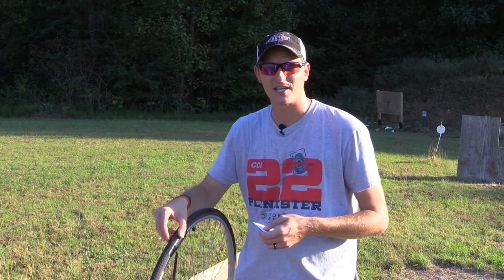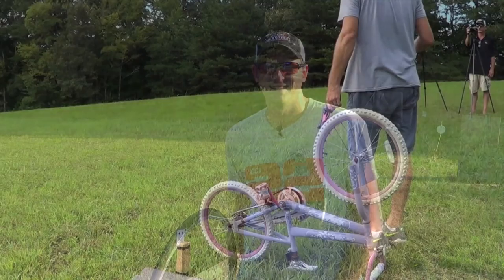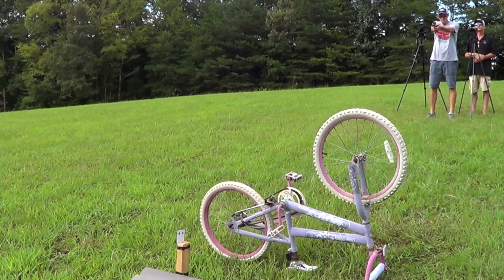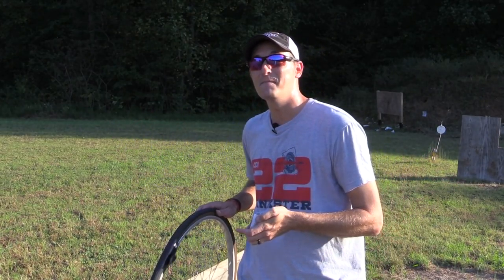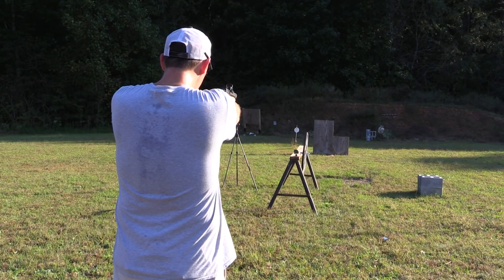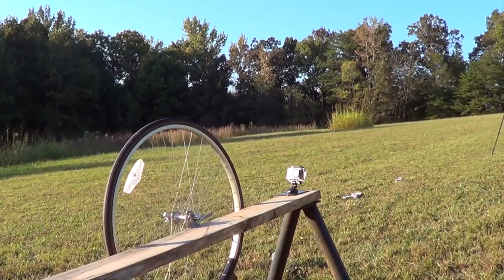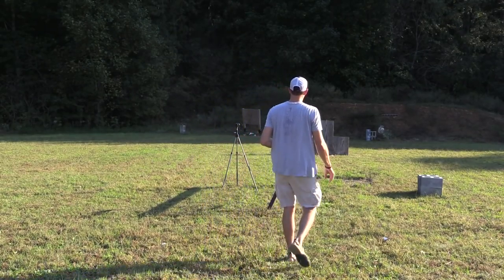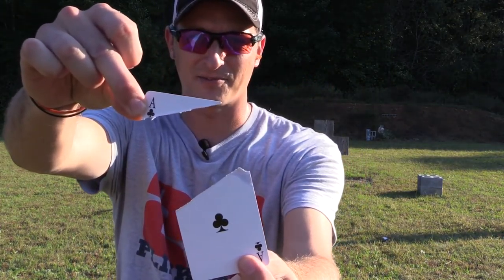SPLITTING A PLAYING CARD THROUGH A SPINNING BIKE WHEEL - WHEEL OF MISFORTUNE